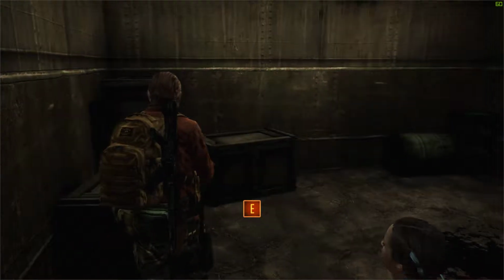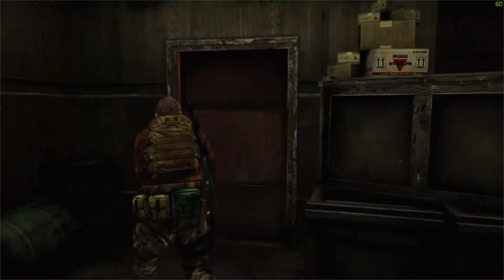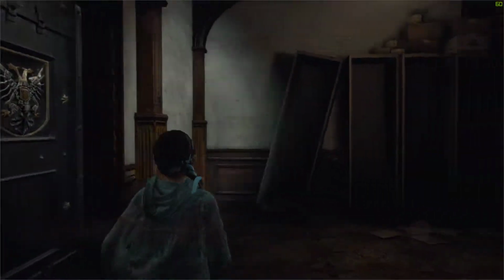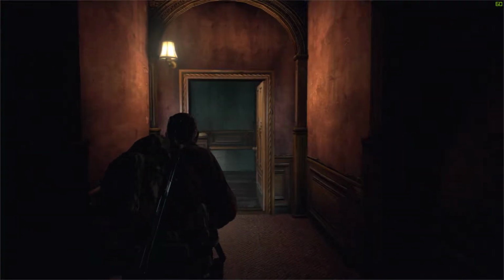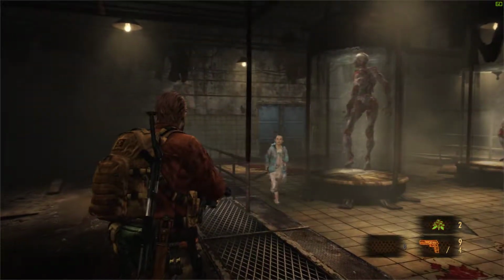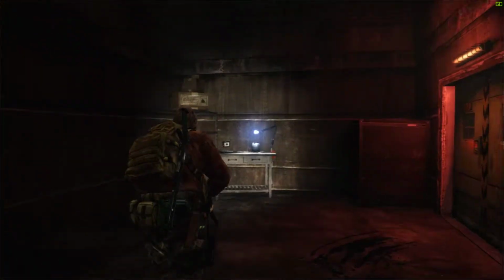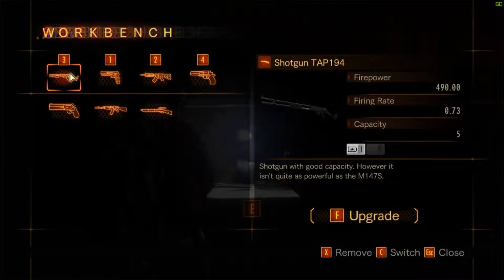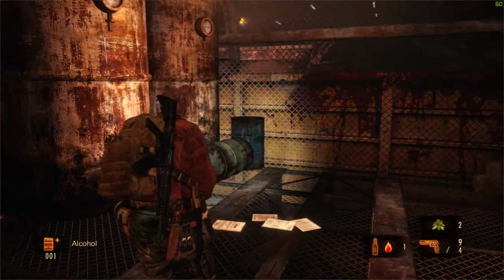Resident Evil Revelation 2 PC MAXED | Lets Play Barry | EPISODE 4 Part 4